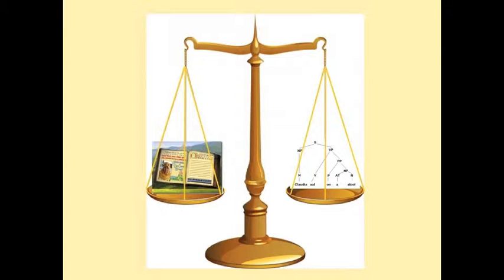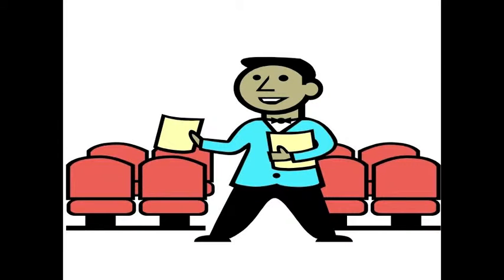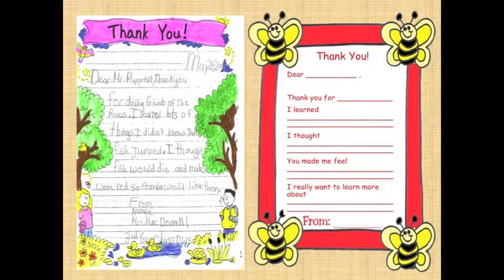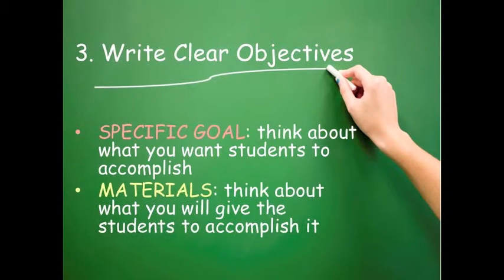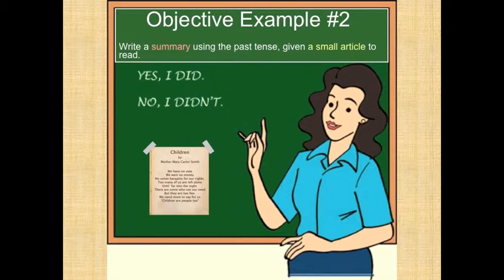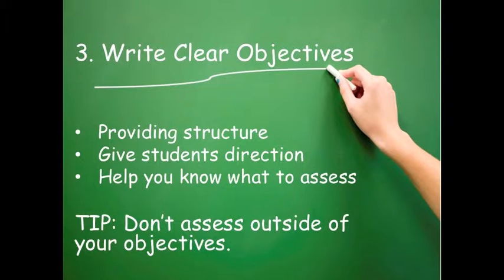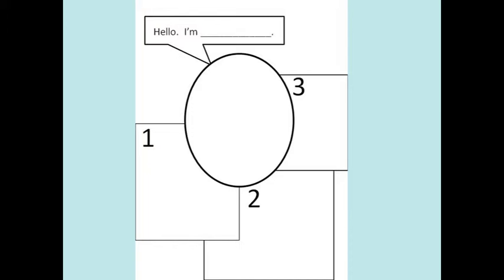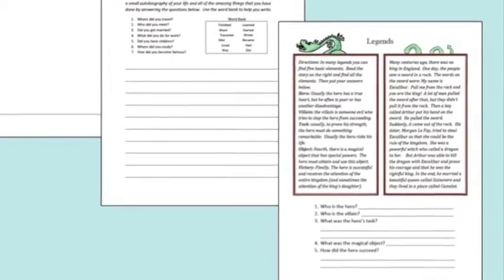Teacher Training Video 8